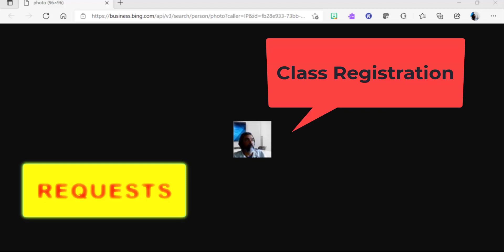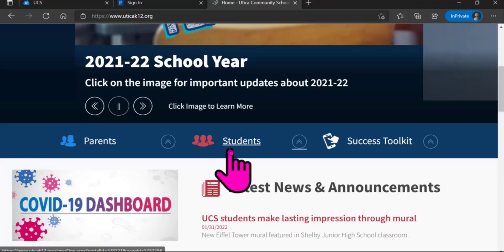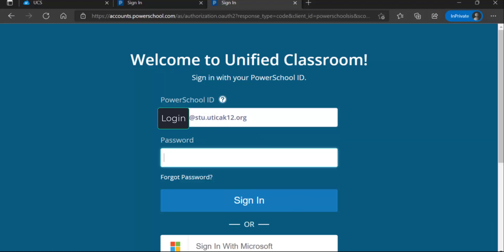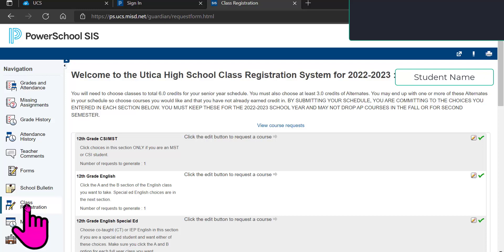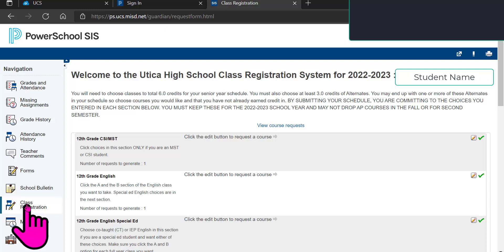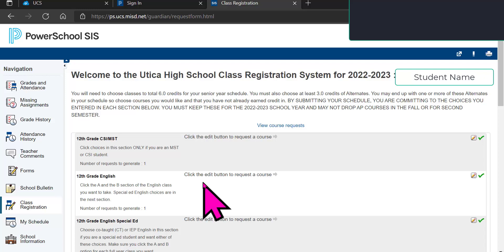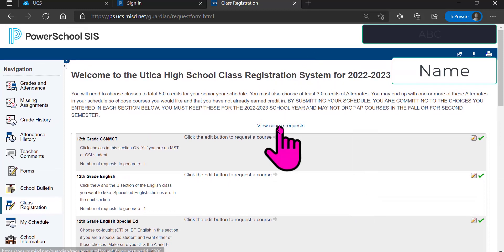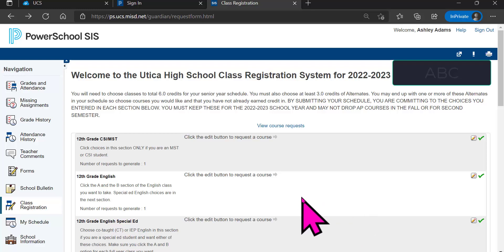How to Schedule in PowerSchool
In this video, the ITC Geek's Jerry Anderson will show you how to schedule classes in PowerSchool for Utica Community Schools for your next school year.  This video should be viewed in conjunction with the UCS Scheduling Overview video before you begin the scheduling process in PowerSchool.

⌚Time Stamps
0:00 Introduction
0:30 How to get to the district website
1:00 How to get to PowerSchool (Unified Classroom)
1:15 How to login to Unified Classroom
2:05 How to register for classes
2:48 Directions for how to choose your classes
4:00 How to select classes
4:40 Class requirements total
4:58 Course catalog
5:13 Submitting request